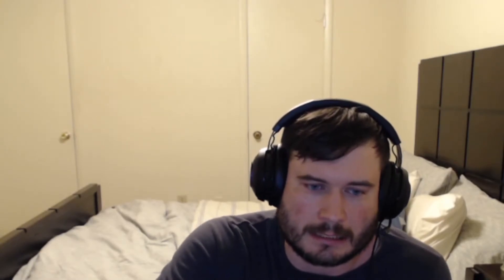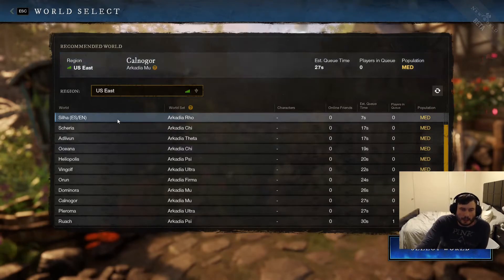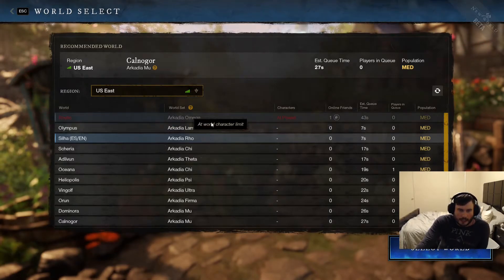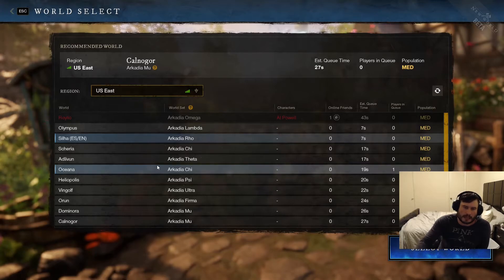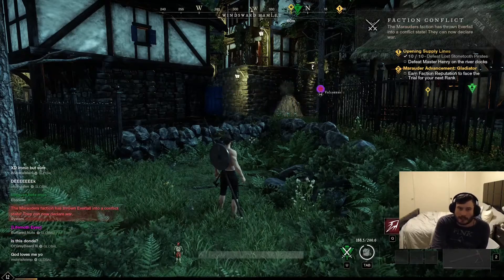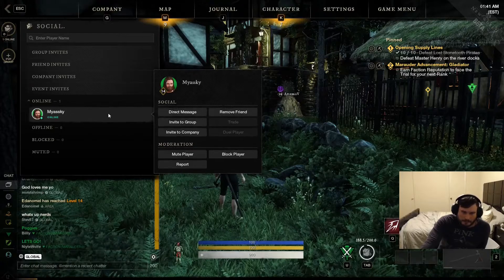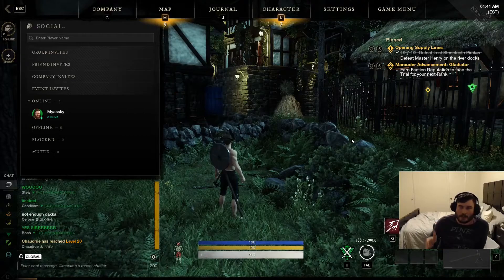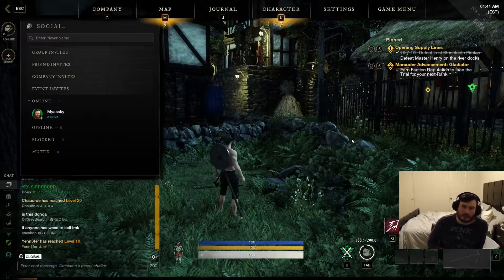How To Play With Friends in New World!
In this video tutorial, Mr. Shinnister walks through how to squad up and play with friends in Amazon's new game, NEW WORLD!